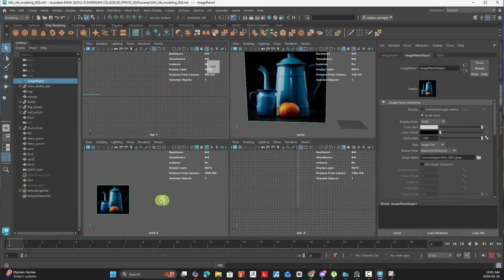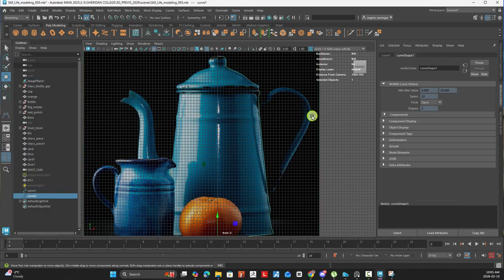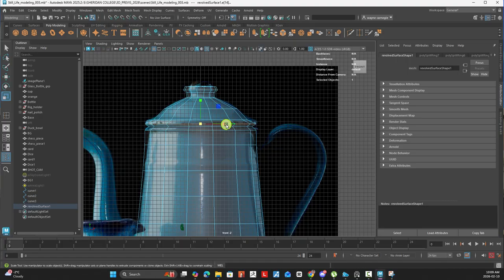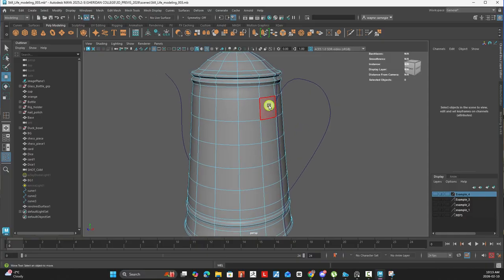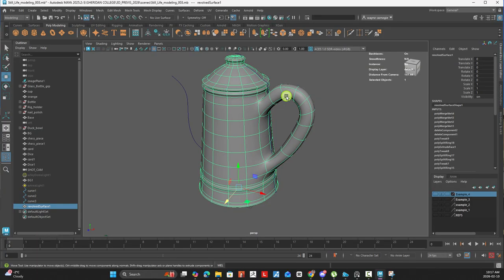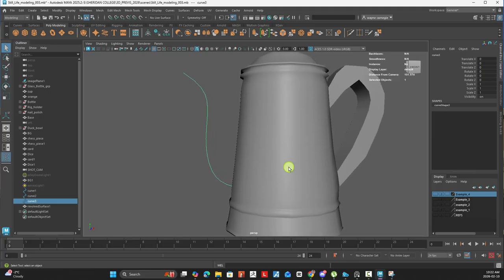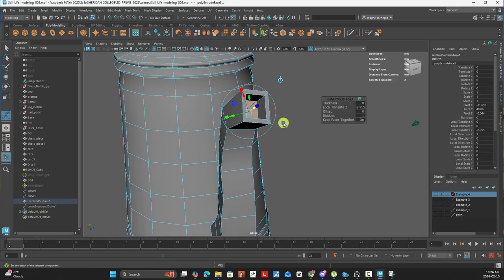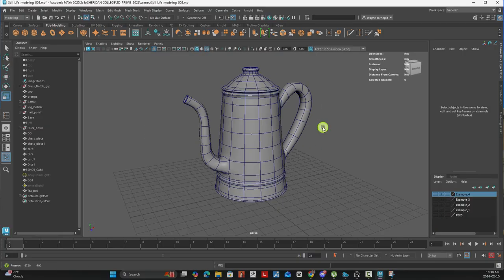Still life modeling example 005 _TUTORIAL